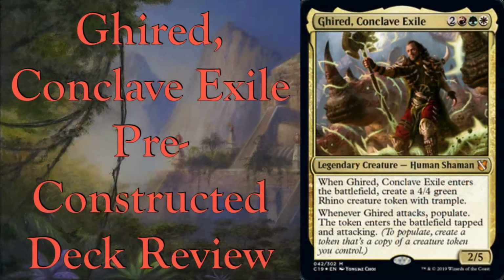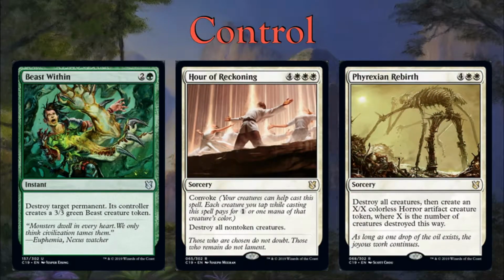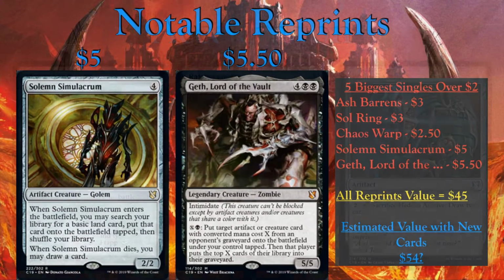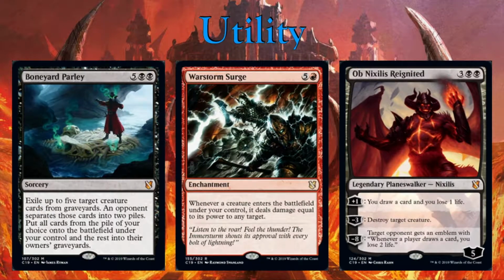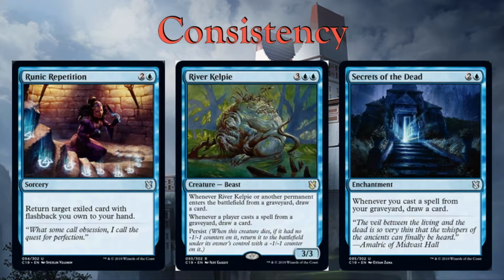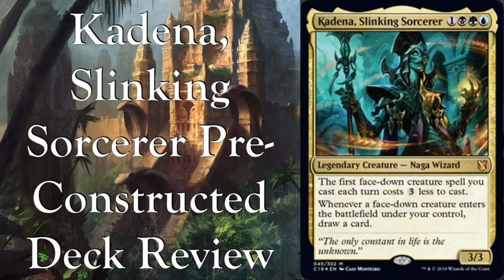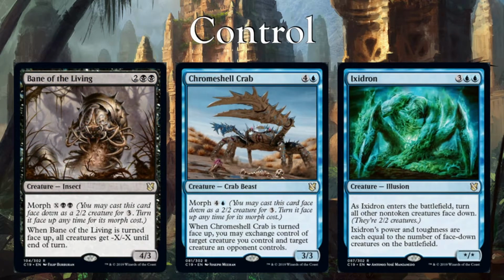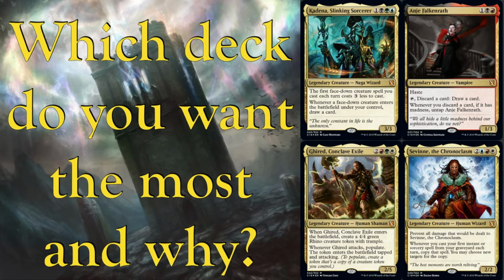Commander 2019 Deck Reviews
In this video I review the four pre-constructed commander decks from commander 2019. We look at each deck in terms of reprint and estimated value as well as playability. Decks are given a 1-5 star rating in four categories... Acceleration, Consistency, Control, and Utility. Ratings are based on our statistics from the 2018 commander league.

Budget Commander provides content on magic the gathering with a focus on playing the Commander/EDH format on a budget. On this channel you'll see deck building guides, top cards in the format, deck techs, gameplays, product reviews, lore and more!